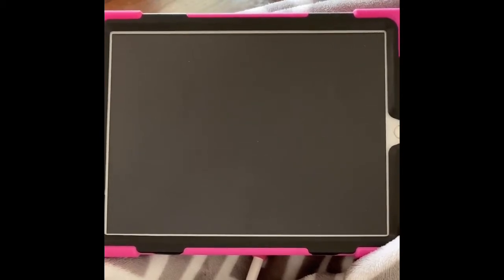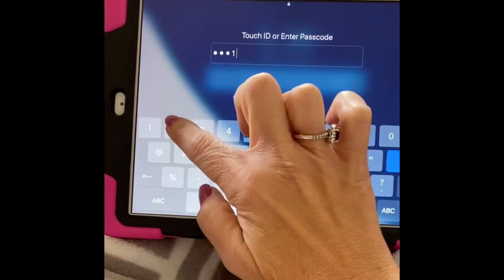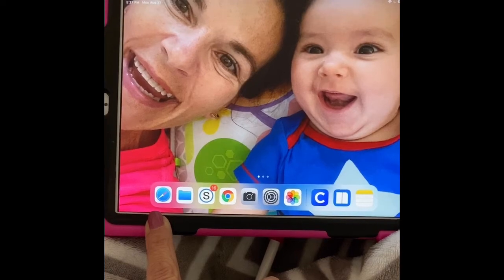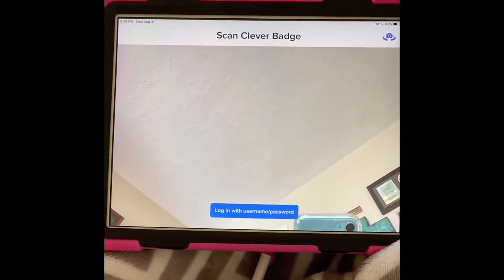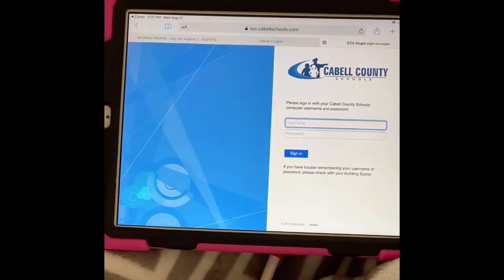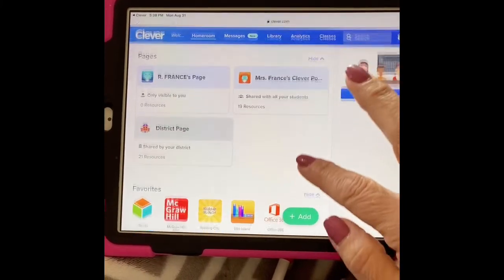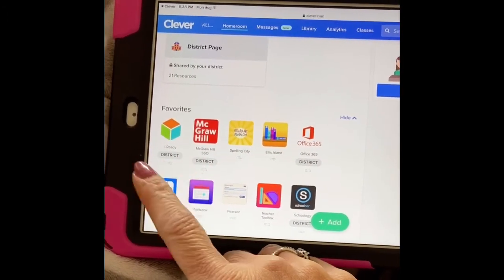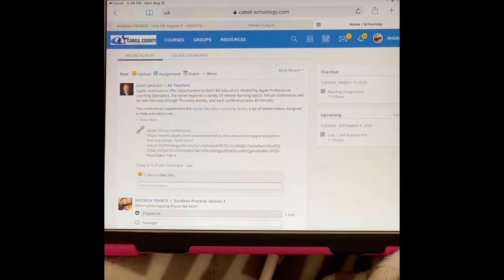How to Log on to Clever❤️🇫🇷